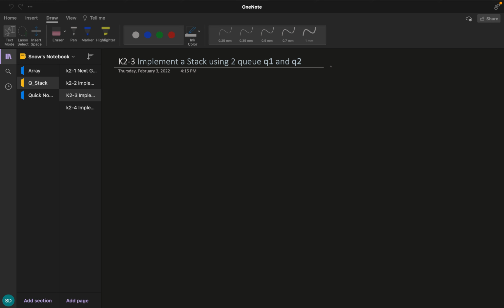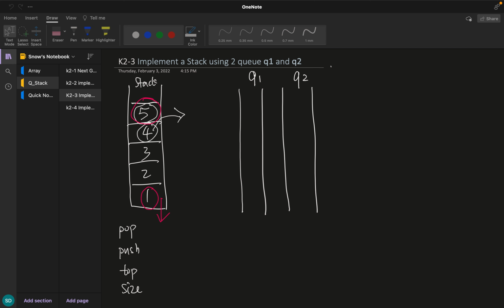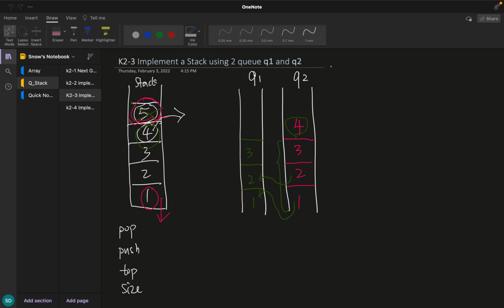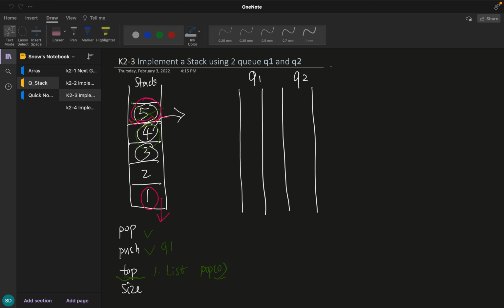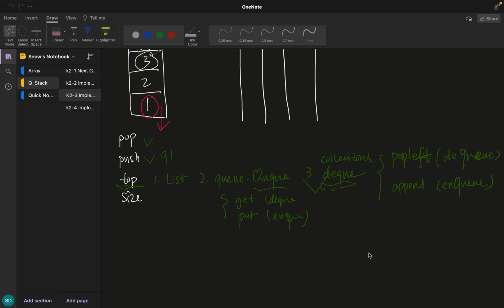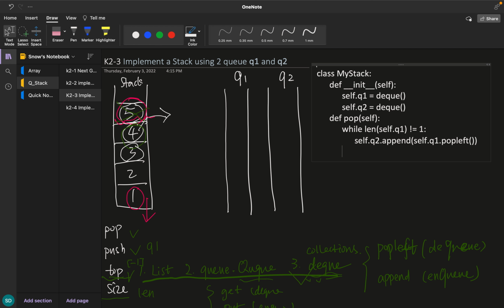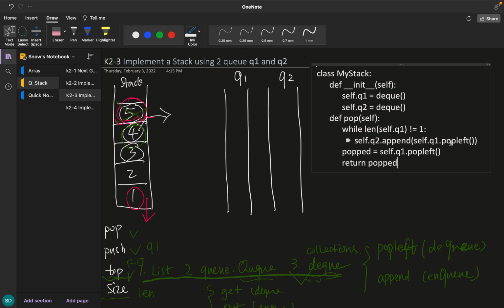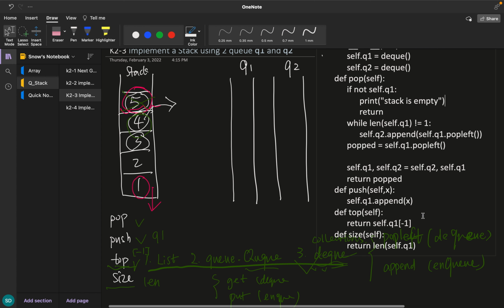2.3 implement a Stack using 2 Queues